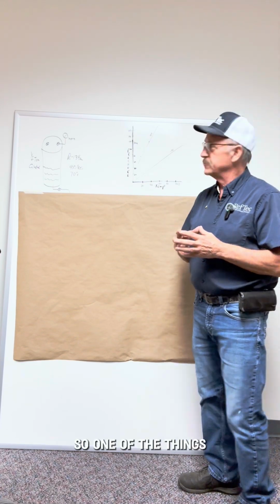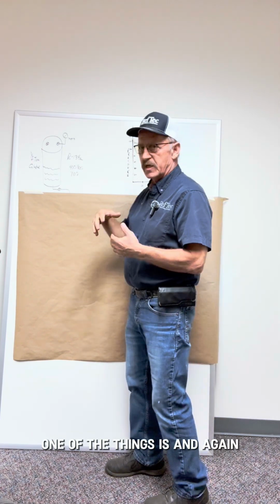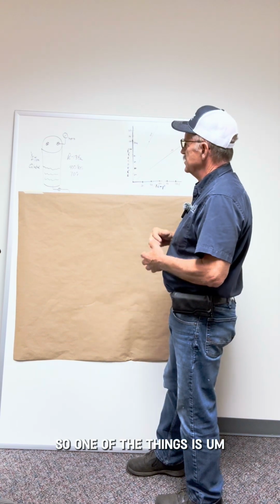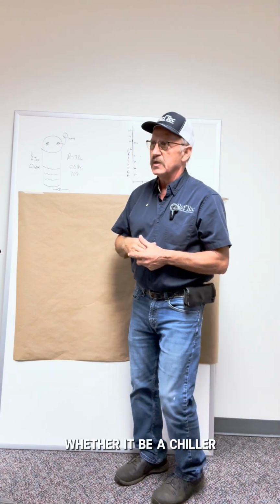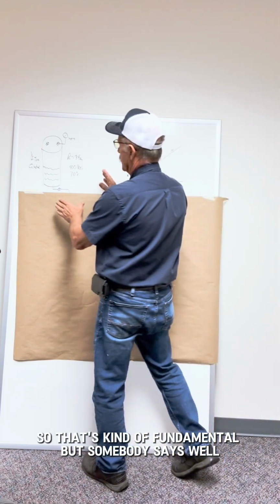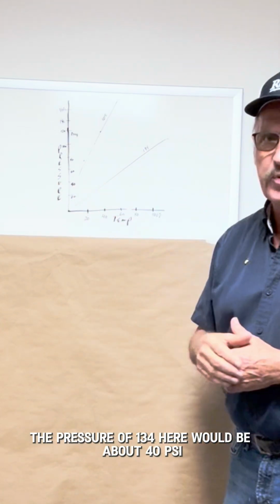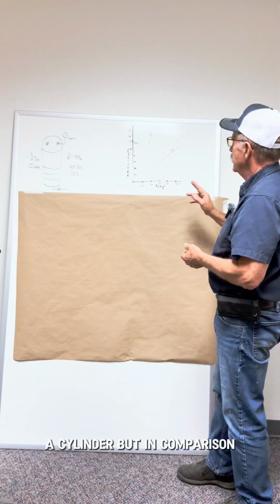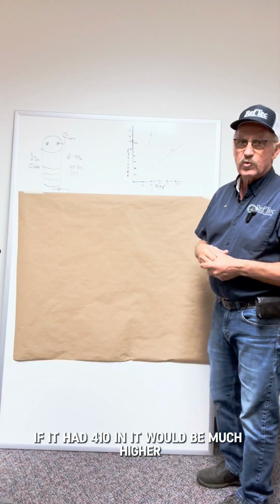Transferring Refrigerants Part 1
Transferring Refrigerants will explain the process of transferring refrigerant liquid and vapor from one vessel to another.